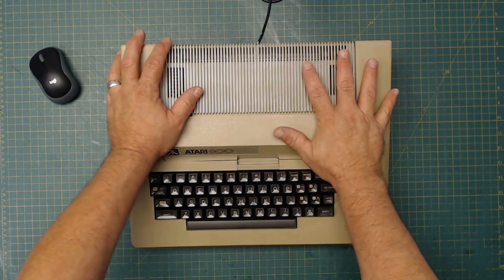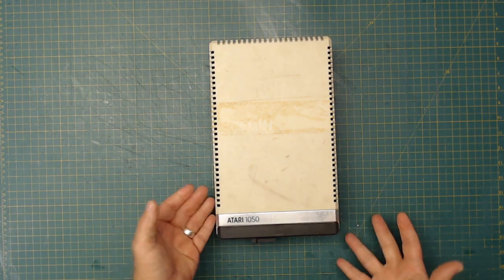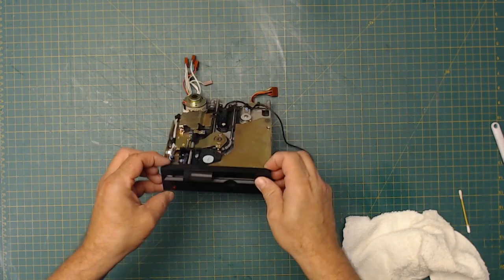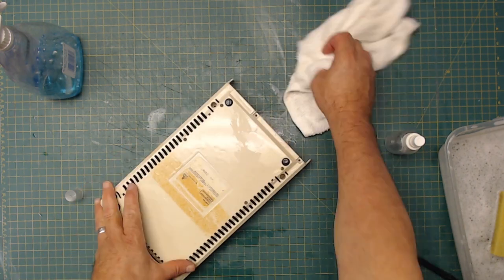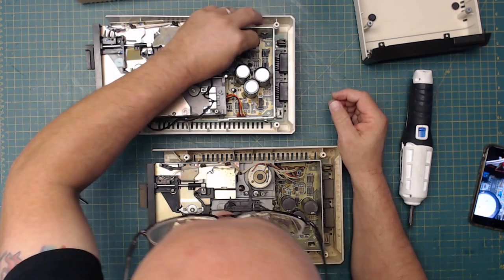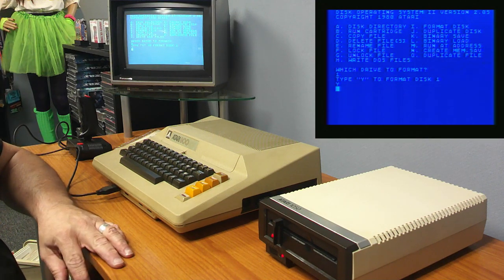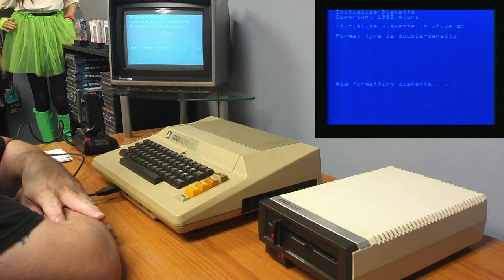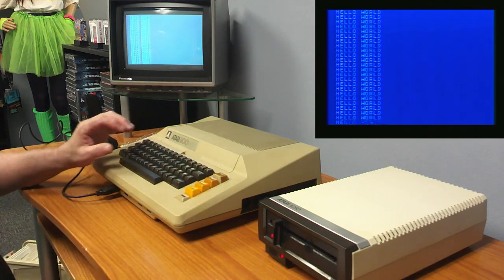Atari 8-Bit Series: Part 2: 800 Keyboard & 1050 Disk drive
Welcome to Part 2 of our exciting Atari Series! Join us as we tackle loose key caps on the iconic 800, meticulously disassemble, clean, and reassemble the 1050 disk drive, and finally, put everything to the test. Don't miss out on this hands-on adventure with classic Atari hardware! Over the next series of videos, I’ll be disassembling, cleaning, repairing if necessary, reassembling, and testing a variety of Atari 8-bit components. Here's what you can expect:

    Atari 800 computer
    Two 1050 Disk drives
    An 810 Disk drive
    A rare Indus GT disk drive
    A 410 program recorder
    A XM301 modem

Once we've restored these vintage beauties, we'll explore over 300 floppies to uncover fascinating and rare software treasures.

00:00 - Intro to Part 2
05:00 - Atari 1050 Disassembly, Clean & Reassembly
21:40 - Testing the Atari 800 & 1050 Disk Drive